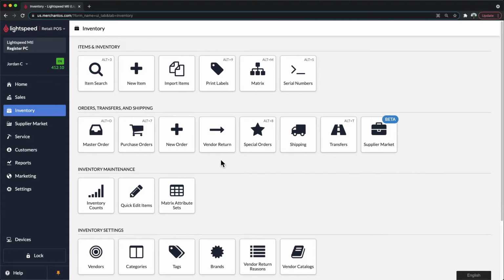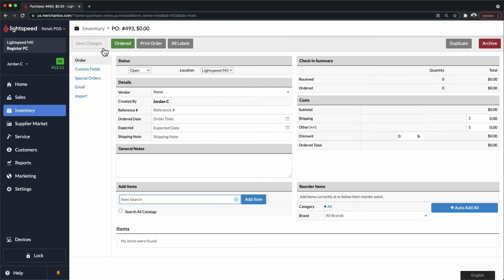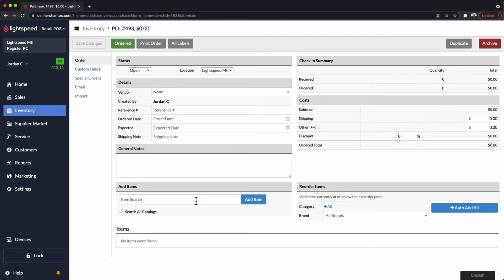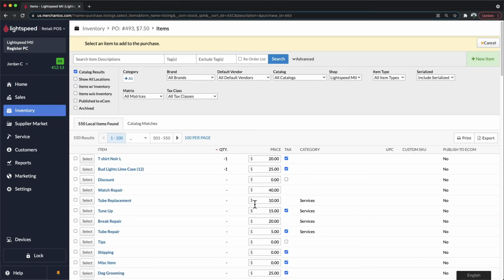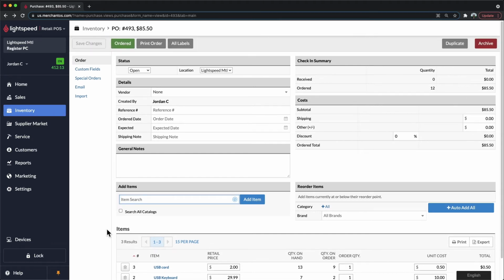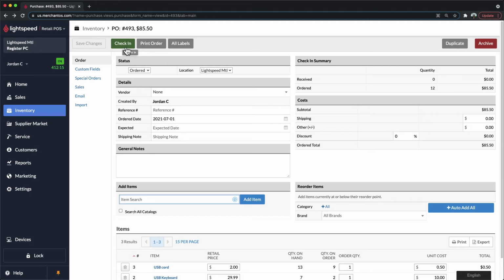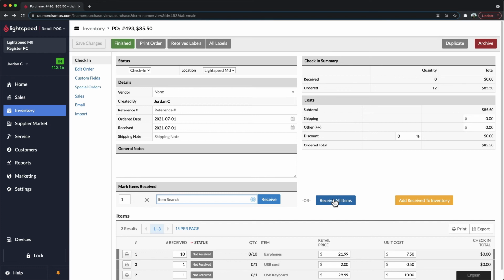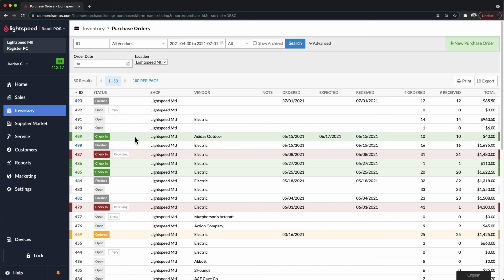Purchase Orders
If everything goes according to plan, you’re going to sell out of stock. Lightspeed Retail makes it easy to resupply your inventory with Purchase Orders.